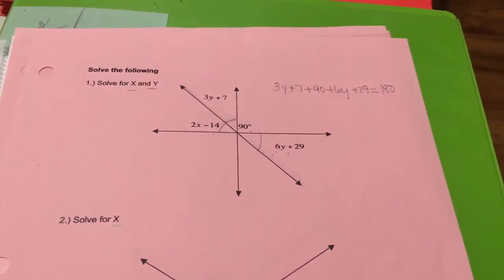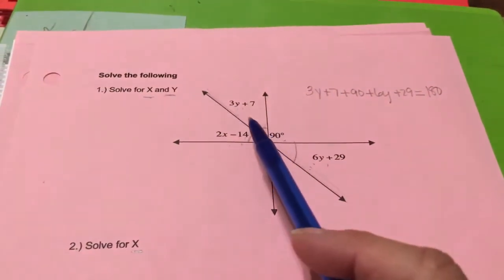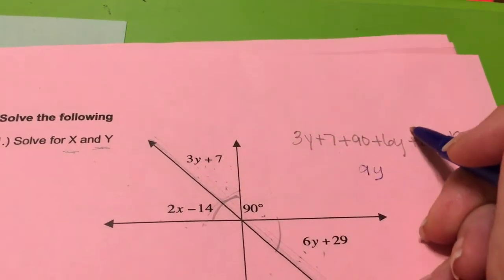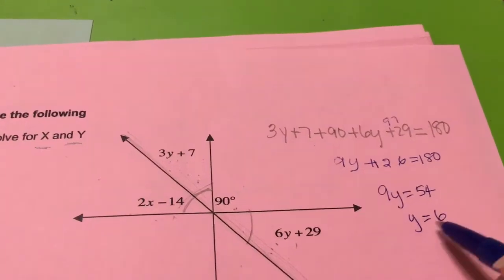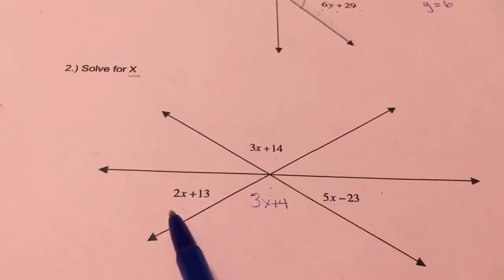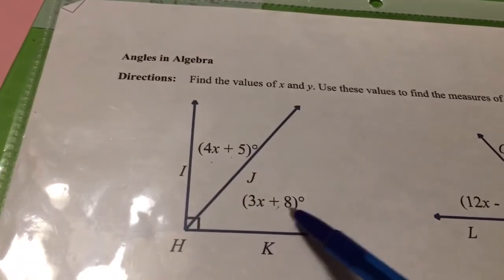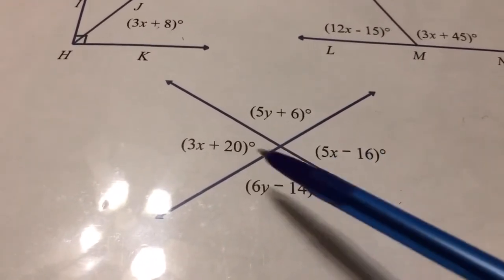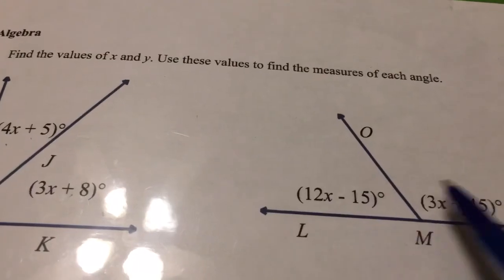Angle addition honors geometry the sum of the parts equals the whole